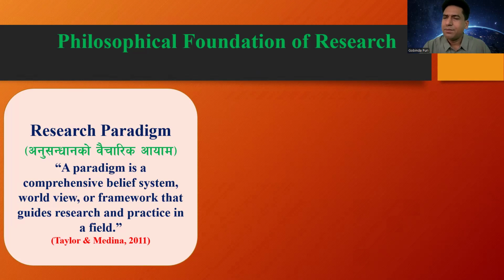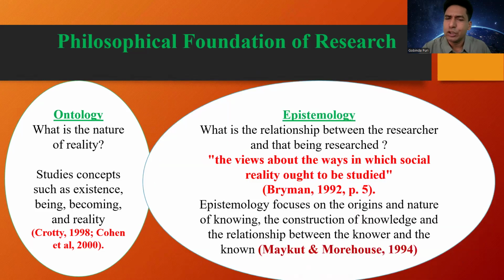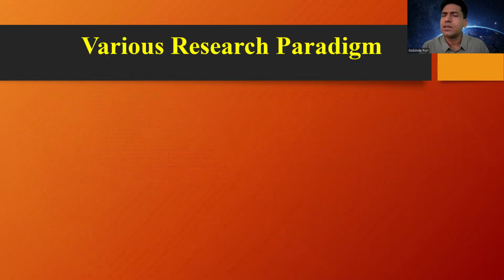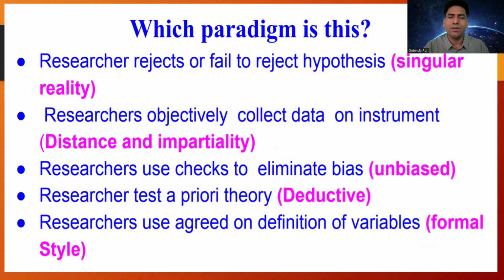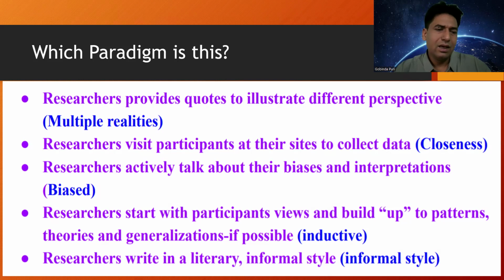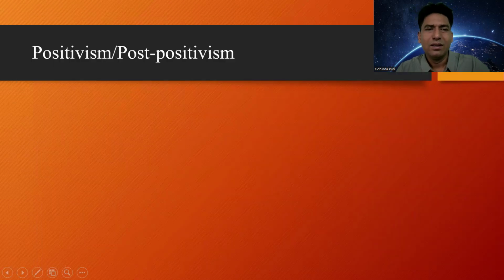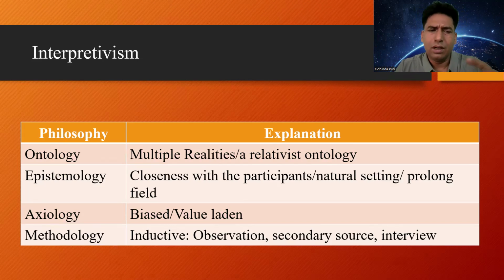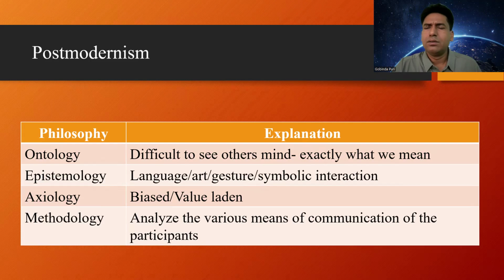Research Paradigms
This video talks about the common research paradigms, such as Positivism/Post-positivism, Interpretivism, Criticalism, and Postmodernism.